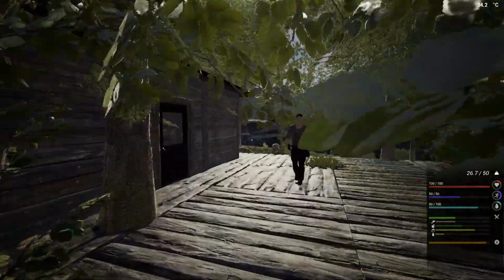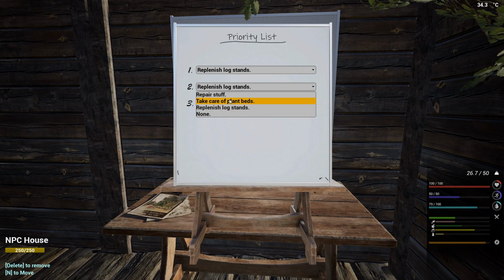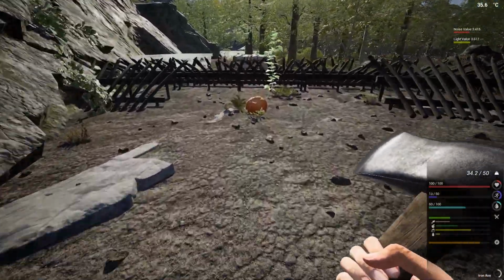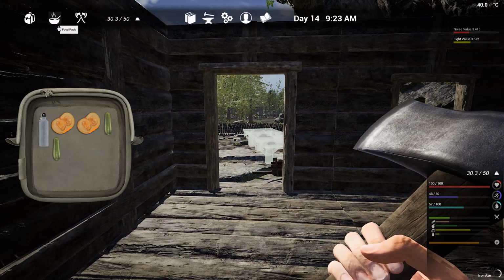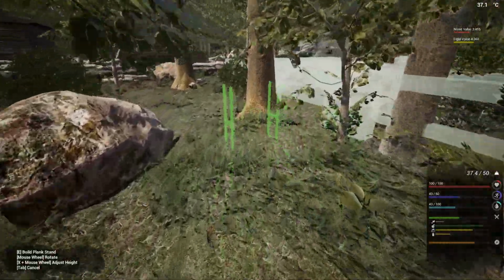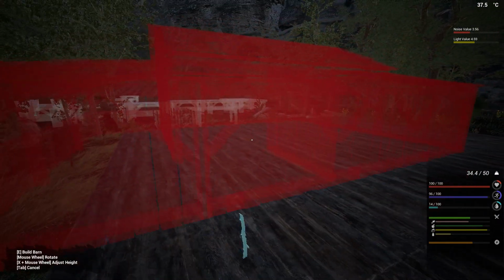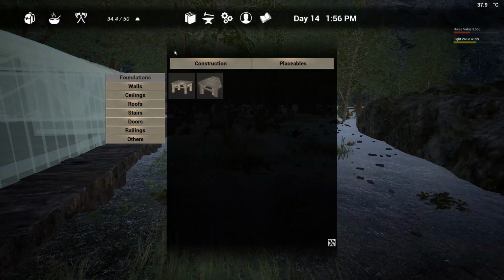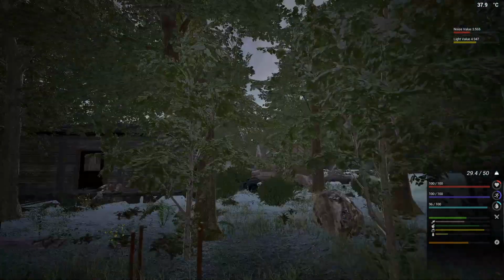The New Barn is Complited - The Infected - S2E11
The Infected Gameplay Let’s Play